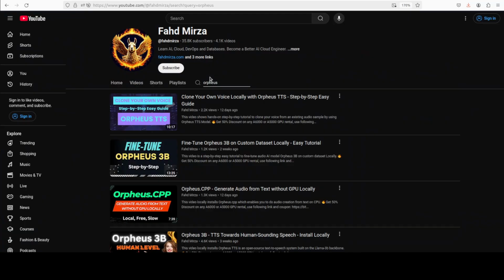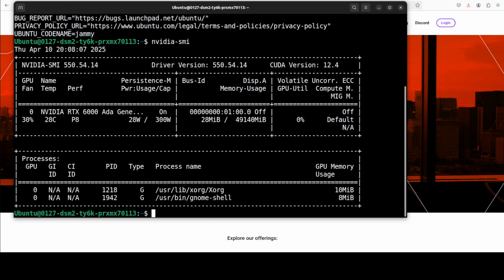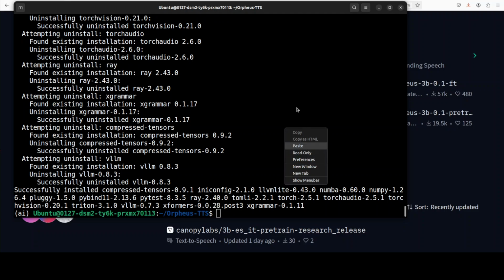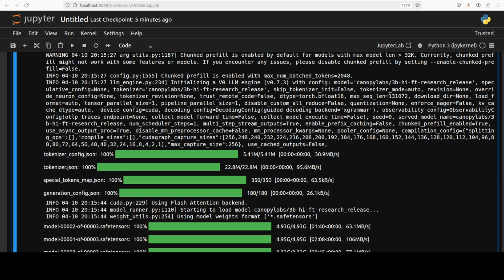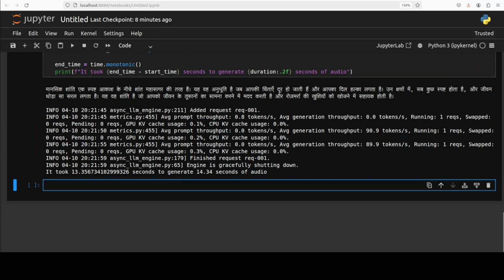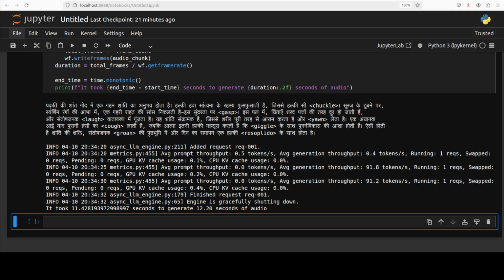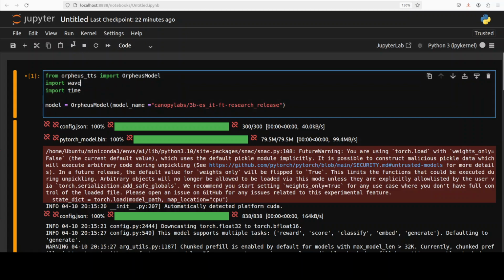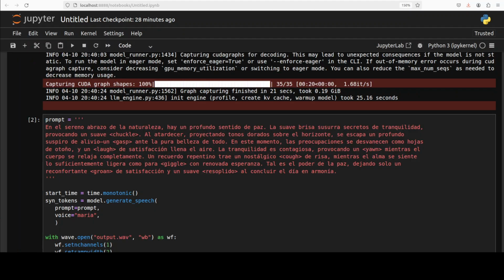Multilingual Orpheus-TTS 3B is Here - Install Locally and Test Hindi, Spanish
This video locally installs Orpheus TTS multilingual release which supports Hindi, Spanish, German, French, Korean, Chinese etc.